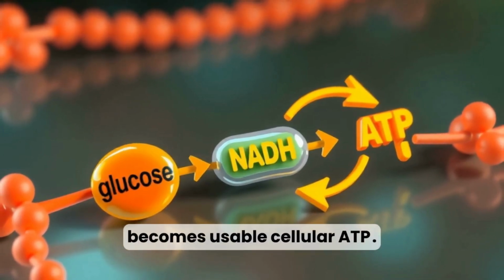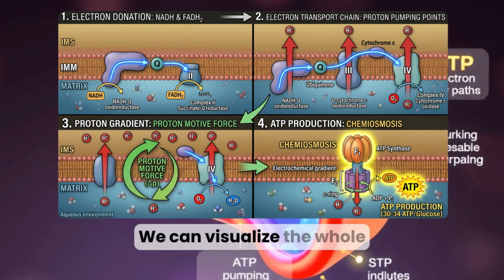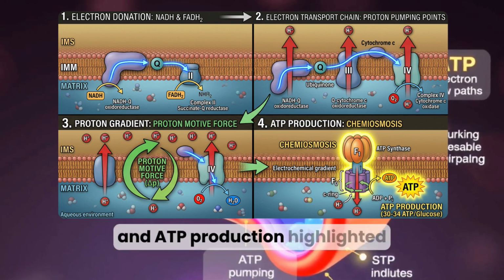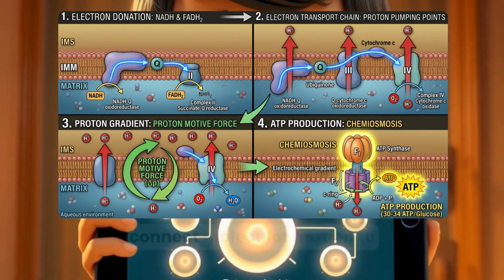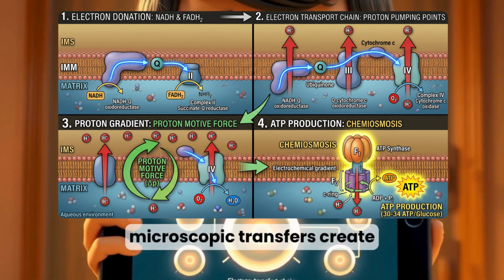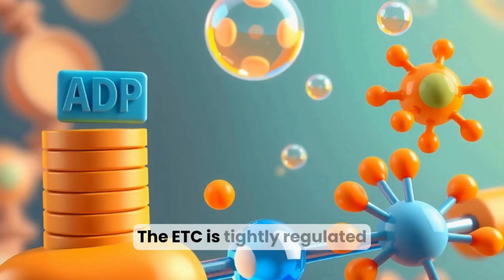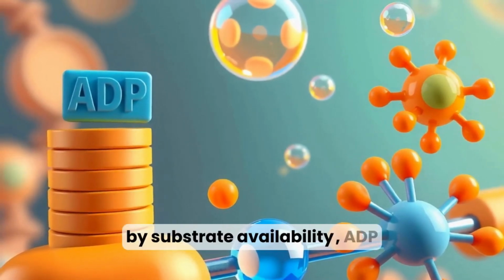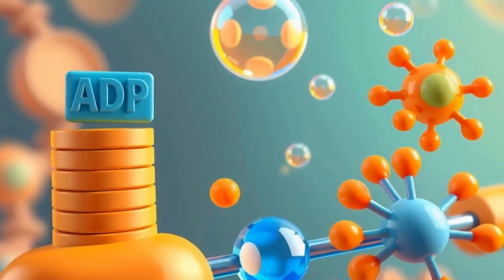Electron Transport Chain ETC Explained Respiratory Chain & ATP Formation | ParamedIQ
Electron Transport Chain (ETC) Explained | Respiratory Chain & ATP Formation

How does your body convert nutrients into usable energy? In this video, we explore the Electron Transport Chain (ETC), also known as the Respiratory Chain, one of the most important topics in Biochemistry and the major source of ATP production in aerobic cells.

In this lecture, we’ll understand how reducing equivalents such as NADH and FADH₂ transfer their electrons through the respiratory chain and how this electron flow ultimately leads to the formation of ATP. We’ll also explore the role of the mitochondrial inner membrane, Complexes I–IV, Coenzyme Q, iron-sulfur proteins, cytochromes, and molecular oxygen in this process.

The video also explains why mitochondria are called the “powerhouses of the cell,” how electrons move according to increasing redox potential, why NADH and FADH₂ produce different amounts of ATP, and how respiratory control regulates ATP production according to the energy requirements of the cell.

This lecture is especially useful for MBBS, BDS, B.Pharm, Nursing, DMLT, MLT, Allied Health Sciences, and other medical and paramedical students preparing for university examinations and competitive exams.

Topics covered include the Electron Transport Chain, Respiratory Chain, mitochondrial structure, NADH dehydrogenase, succinate dehydrogenase, Coenzyme Q or ubiquinone, iron-sulfur proteins, cytochromes, cytochrome oxidase, oxygen as the final electron acceptor, oxidative phosphorylation, ATP formation, P:O ratio, and respiratory control.

Watch the complete lecture to understand the ETC concept from the basics and build a strong foundation for oxidative phosphorylation and ATP synthesis, which we will explore in greater detail in the next part of this series.